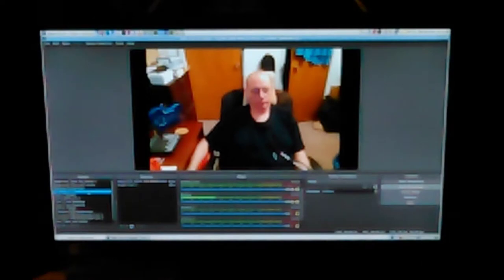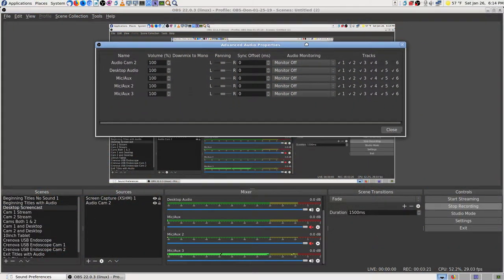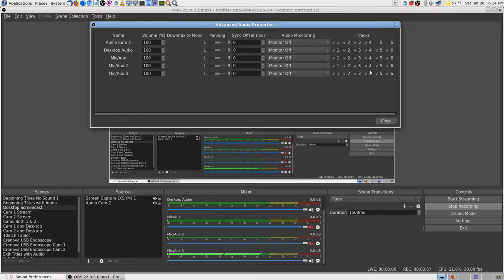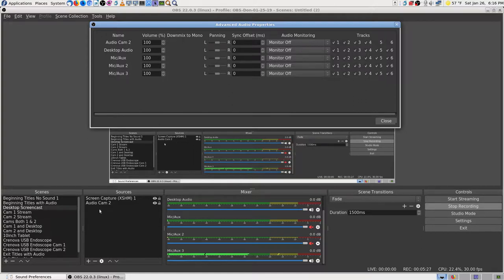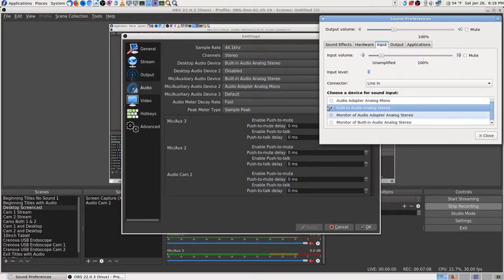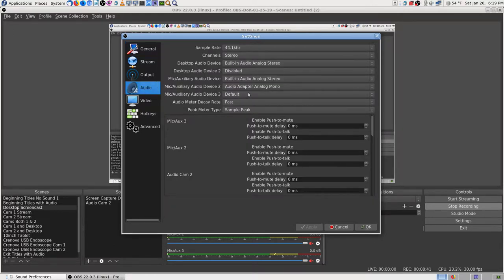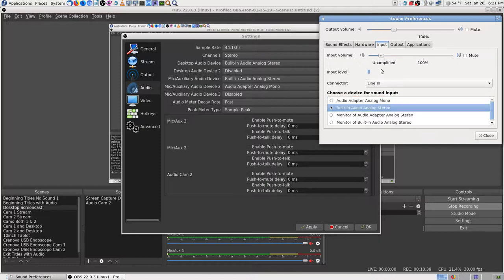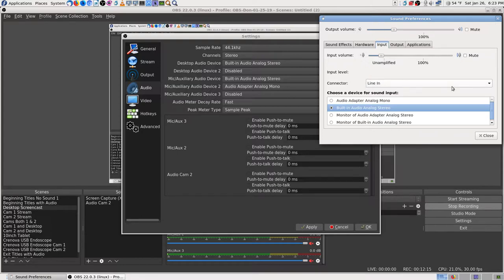03 OBS Studio Audio Sources SM58 Lapel Mic Settings Tests 2019 01 26 18 10 51